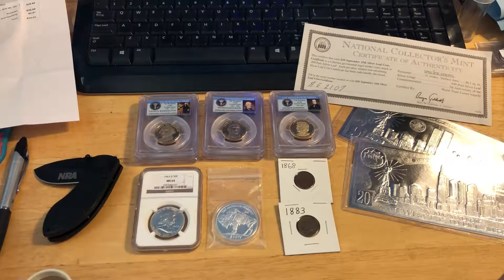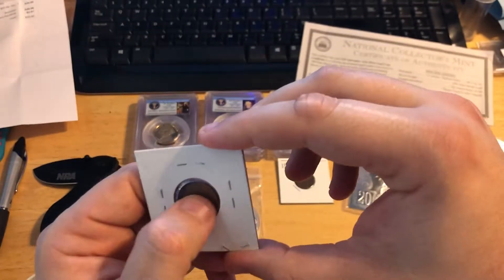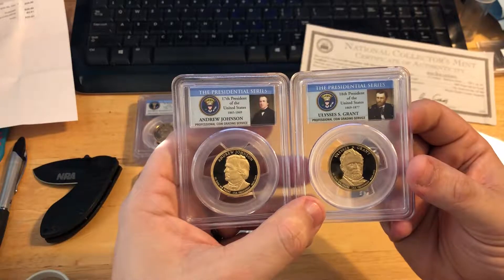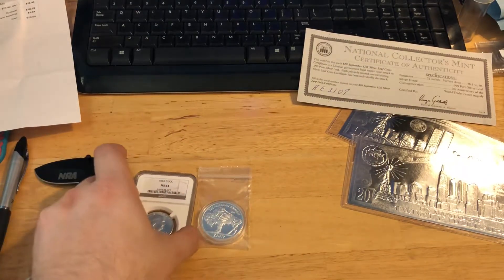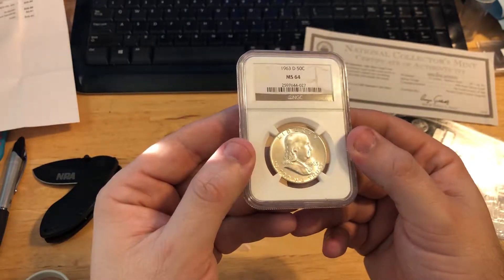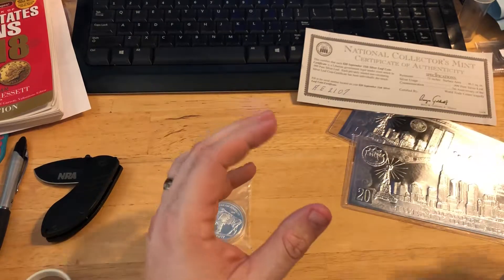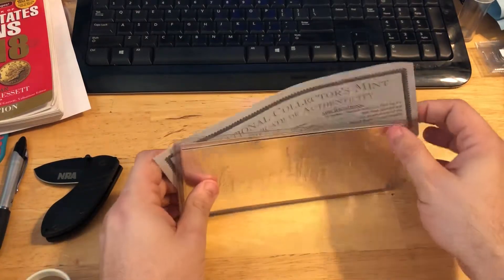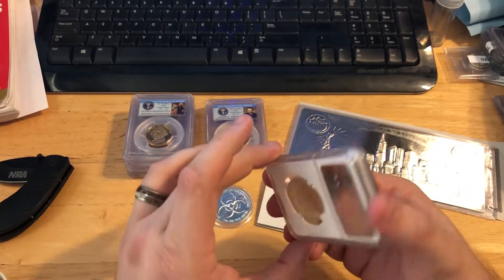18 Nov LCS Bid Board Wins!!! Pres $'s, Benji, and more!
Here's my latest winnings from my LCS' bi-weekly Bid Board auction. Spent the least amount thus far, less than $100!!! Got a nice surprise coin in here, and a great looking Benji!